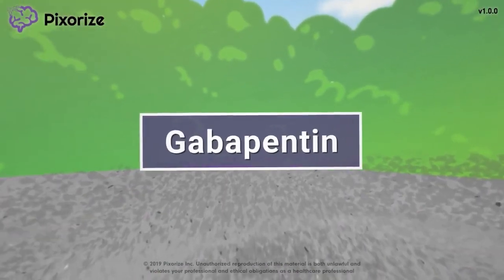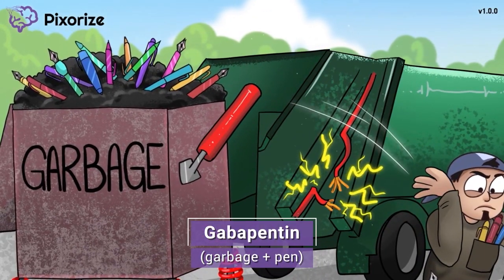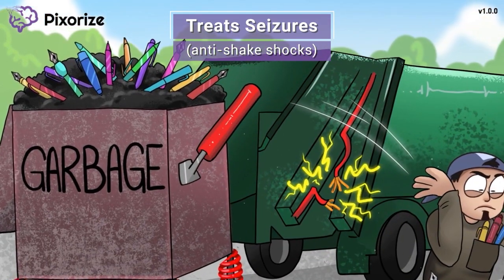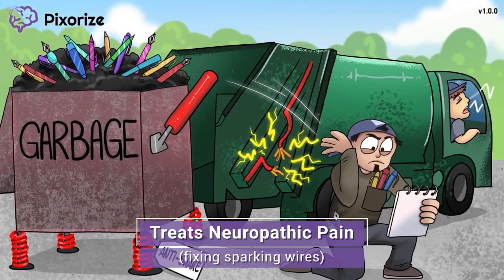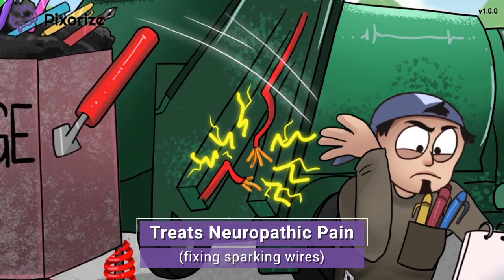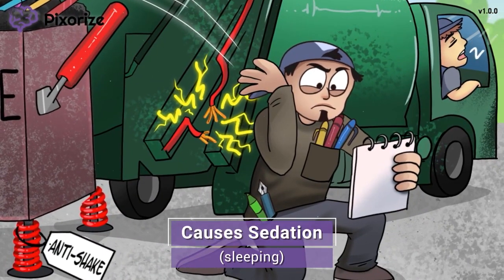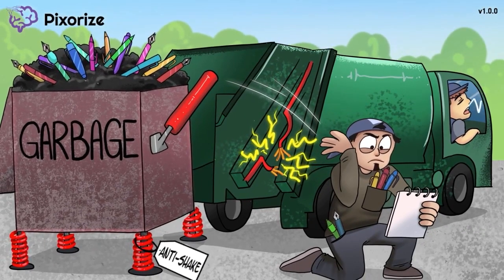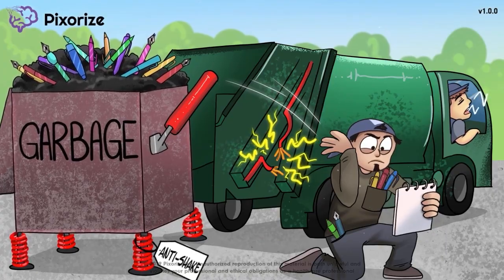Gabapentin Mnemonic for Nursing Pharmacology (NCLEX)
Study this Gabapentin NCLEX mnemonic and other mnemonics with Pixorize.

Gabapentin is an anticonvulsant medication that is used to treat seizures, but more commonly prescribed to treat peripheral neuropathy and other neuropathic pain. The biggest side effect of gabapentin is drowsiness and sedation.